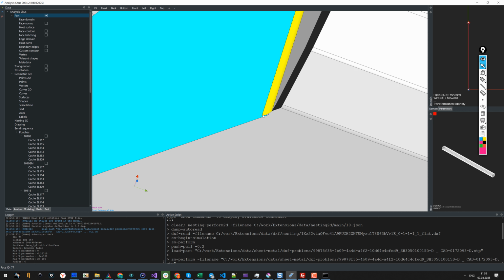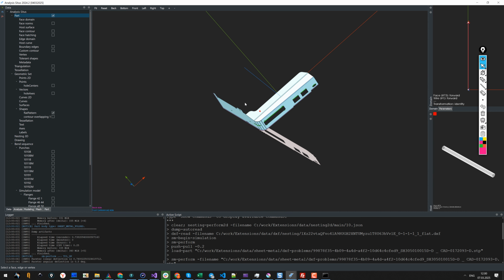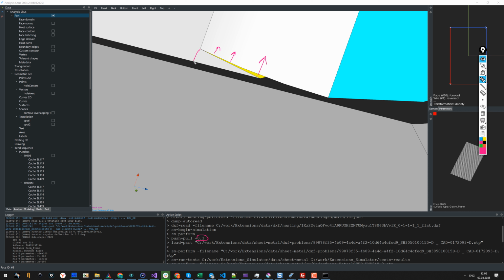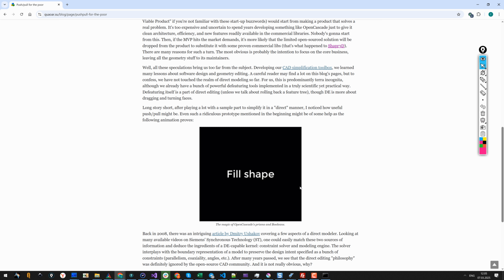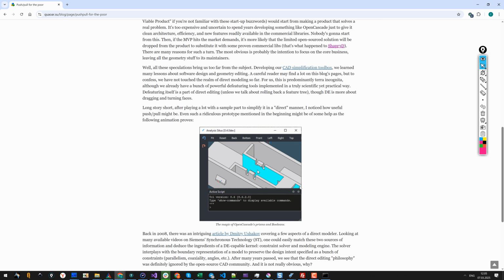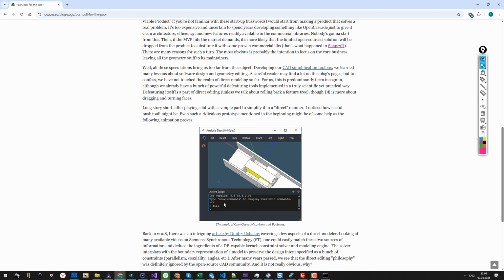Push/pull for the poor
Here is a little hint on how to quickly fix some design issues in CAD models using a "push/pull" sort of functionality.